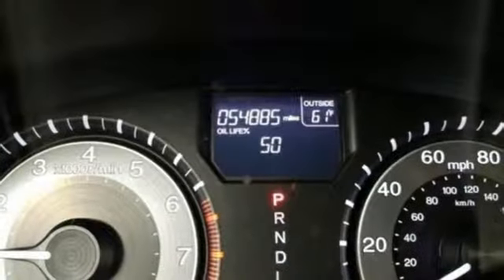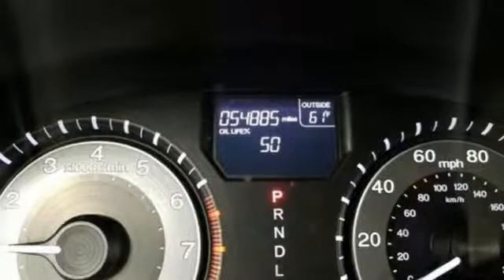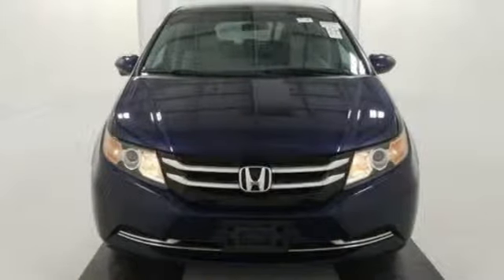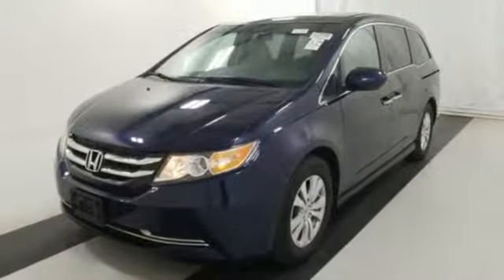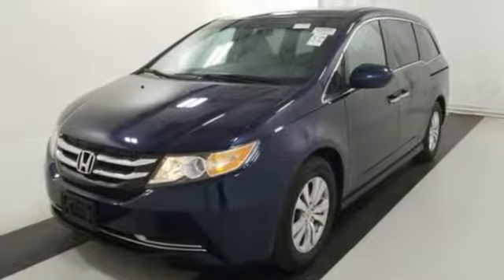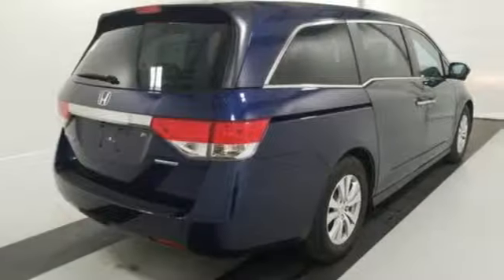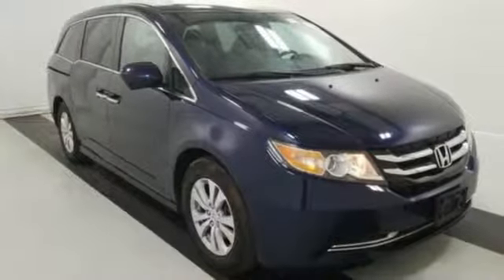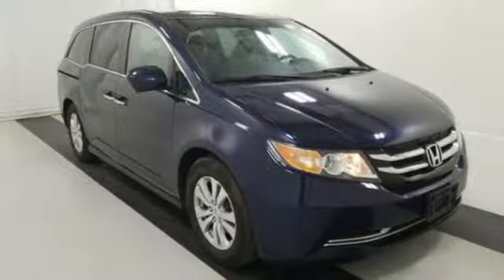Used 2016 Honda Odyssey WISCONSIN, WI Z9780XX - SOLD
Year: 2016
Make: Honda
Model: Odyssey
Trim: SE
Engine: 6 Cyl. 3.5 L
Transmission: Automatic
Color: Crystal Black Pearl
Interior: Gray
Mileage: 54884
Stock #: Z9780XX
VIN: 5FNRL5H39GB104816
Blue 2016 Honda Odyssey SE 19/28 City/Highway MPGThree dealerships two locations, one goal to be your dealer! At Sheboygan Chevrolet Chrysler, we walk it, with pride! Our Sales personnel are non-commissioned, which means we pay their wages, not you! If you are looking for a Green Bay GMC, Buick, Chevrolet, or Cadillac dealer, we're a short drive away in Sheboygan. We are located on S. Business Drive, in the South part of town in Sheboygan, Wisconsin. We have a huge selection of GM vehicles for you to choose from. Our dealership is open 6 days a week, as well as our parts and service departments. Check out our hours and directions page, then make the drive to Sheboygan Chevrolet Buick GMC Cadillac. You'll see why our Green Bay Cadillac, Chevrolet, GMC, and Buick customers keep coming back to our dealership.Awards: * 2016 IIHS Top Safety Pick * 2016 KBB.com 16 Best Family Cars Minivan * 2016 KBB.com Best Buy Awards Winner Minivan * 2016 KBB.com Brand Image Awards2016 Kelley Blue Book Brand Image Awards are based on the Brand Watch(tm) study from Kelley Blue Book Market Intelligence. Award calculated among non-luxury shoppers. Kelley Blue Book is a registered trademark of Kelley Blue Book Co., Inc. Reviews: * Fuel-efficient V6; quiet cabin; configurable second-row seat; easy-to-fold third-row seat; top crash test scores; confident handling. Source: Edmunds

Address:
3400 South Business Drive